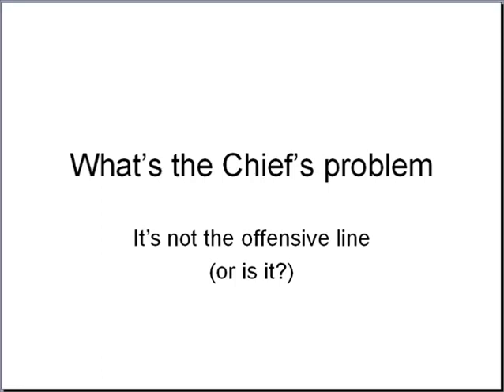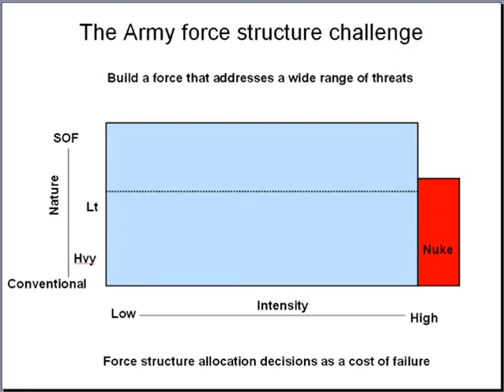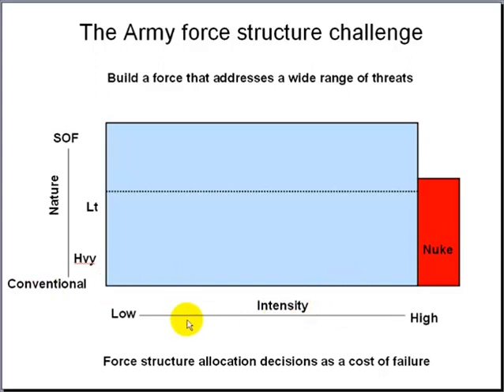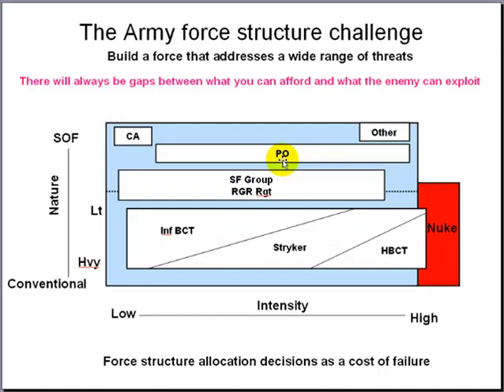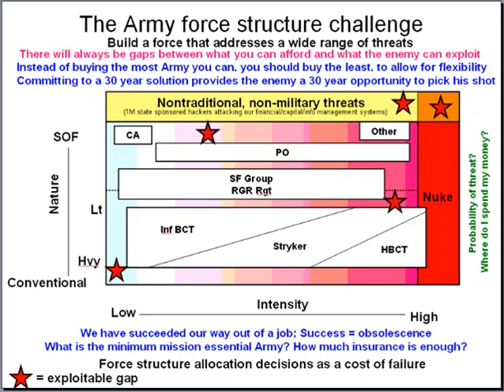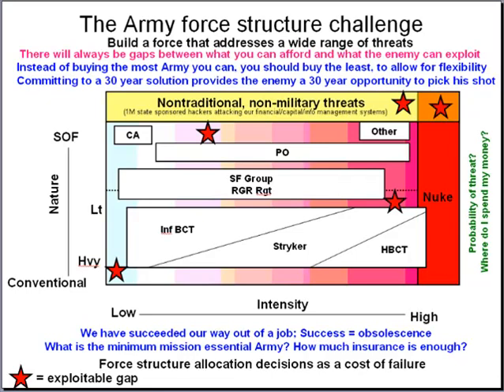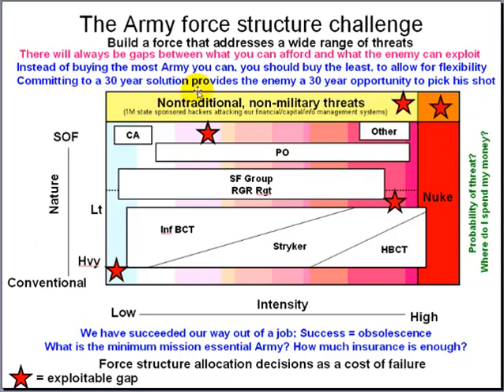Army Force Management challenges 1